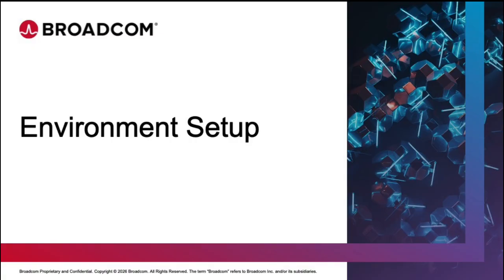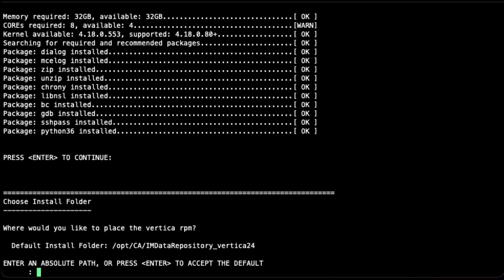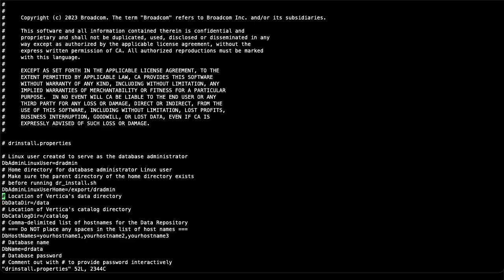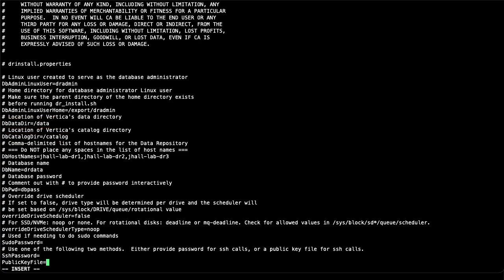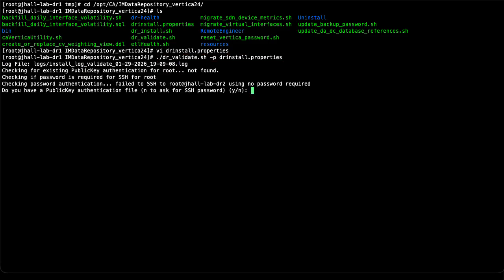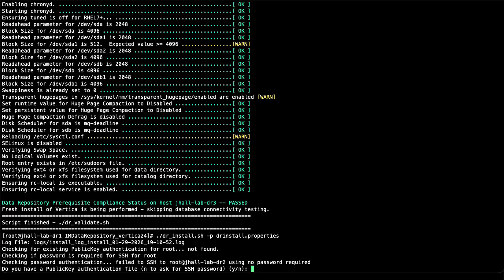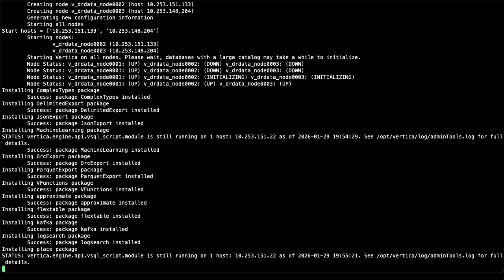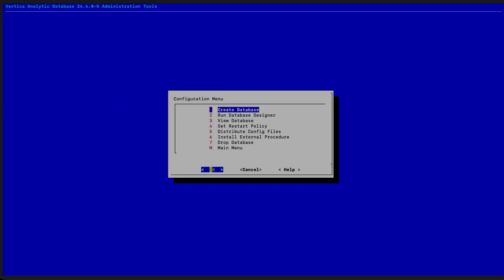DX NetOps: Install Performance Management Data Repository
Learn how to install a 3-node Data Repository cluster as part of a DX NetOps Performance Management installation in order to store network item inventory and performance data.

Note: The course was most recently updated to align with DX NetOps 25.4.x and continues to be relevant for later General Availability (GA) versions.